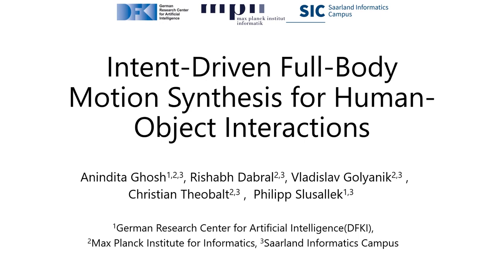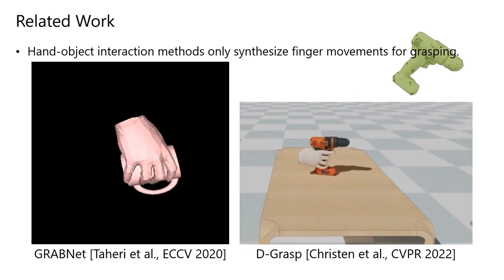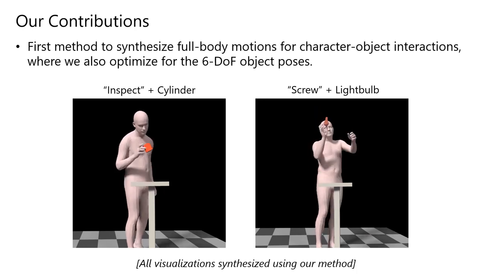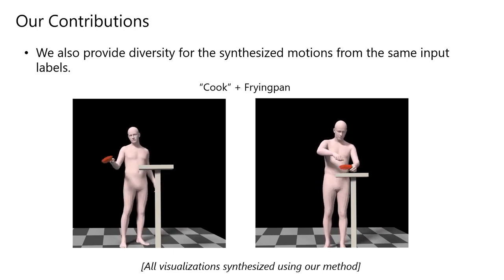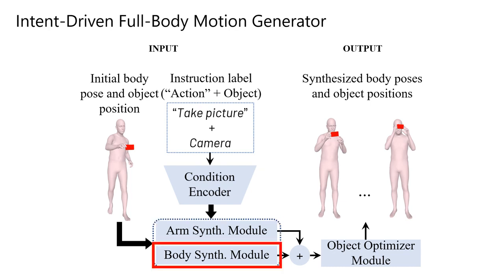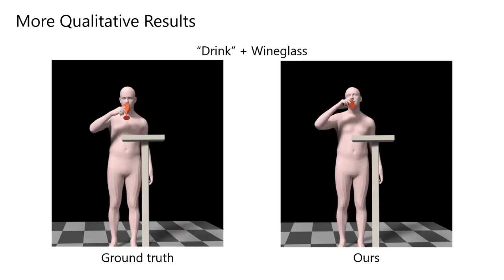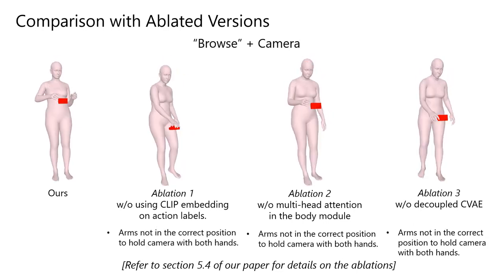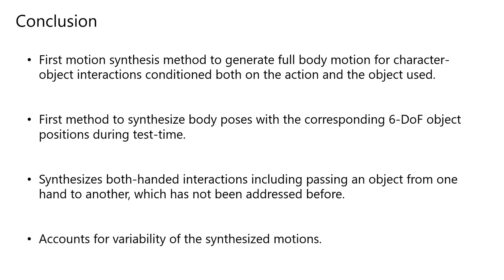IMoS Intent Driven Full Body Motion Synthesis for Human Object Interactions. In EUROGRAPHICS, 2023.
Paper Abstract:
Can we make virtual characters in a scene interact with their surrounding objects through simple instructions? Is it possible to synthesize such motion plausibly with a diverse set of objects and instructions? Inspired by these questions, we present the first framework to synthesize the full-body motion of virtual human characters performing specified actions with 3D objects placed within their reach. Our system takes as input textual instructions specifying the objects and the associated `intentions' of the virtual characters and outputs diverse sequences of full-body motions. This contrasts existing works, where full-body action synthesis methods generally do not consider object interactions and human-object interaction methods focus mainly on synthesizing hand or finger movements for grasping objects. We accomplish our objective by designing an intent-driven full-body motion generator, which uses a pair of decoupled conditional variational auto-regressors to learn the motion of the body parts in an autoregressive manner. We also optimize the 6DoF pose of the objects such that they plausibly fit within the hands of the synthesized characters. We compare our proposed method with the existing methods of motion synthesis and establish a new and stronger state-of-the-art for the task of intent-driven motion synthesis.

Reference Publication:
A. Ghosh, R. Dabral,  V. Golyanik, C. Theobalt and P. Slusallek. IMoS: Intent-Driven Full-Body Motion Synthesis for Human-Object Interactions. EUROGRAPHICS 2023.